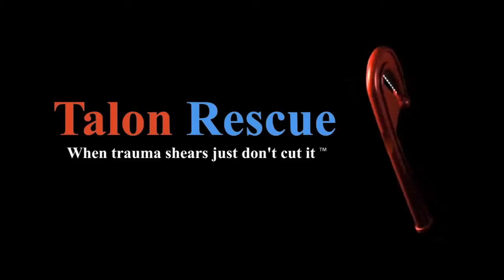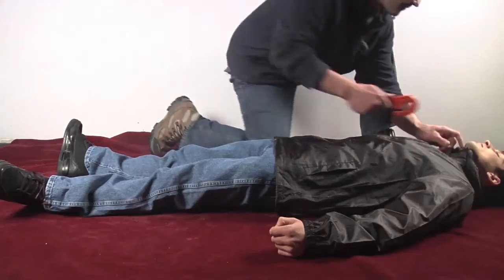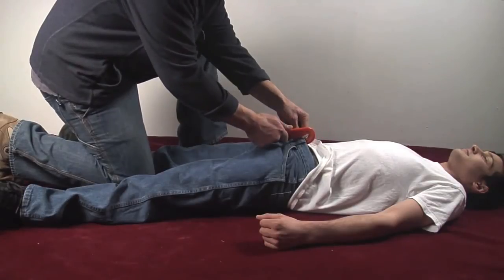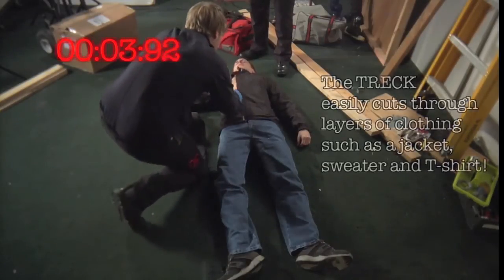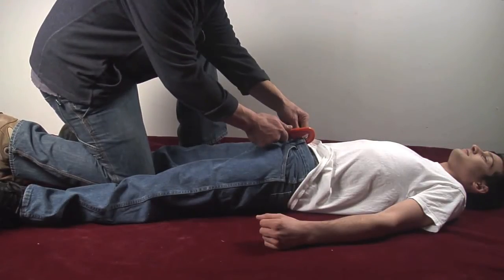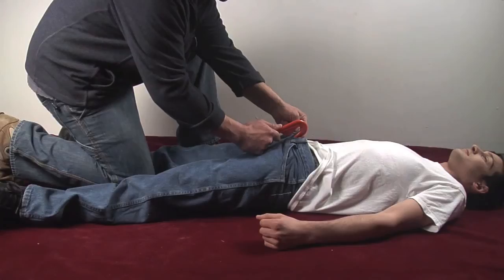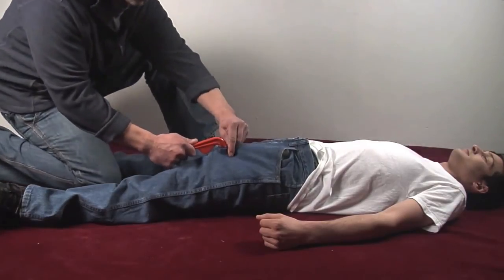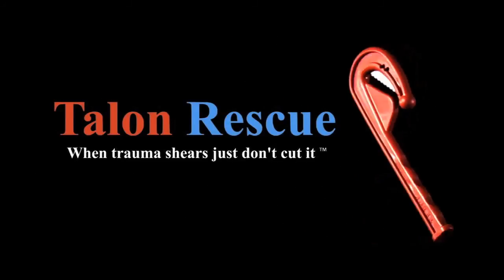TRECK How To Video - Make Cuts Without Trauma Shears - Patient Extrication - Rescue Tool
In this how to video, we demonstrate proper use of the TRECK.  Highlights include how to make the initial cut with an upward pulling motion (using the wrist), and the importance of keeping the handle parallel to the cutting surface.